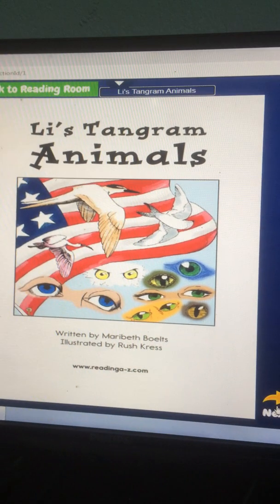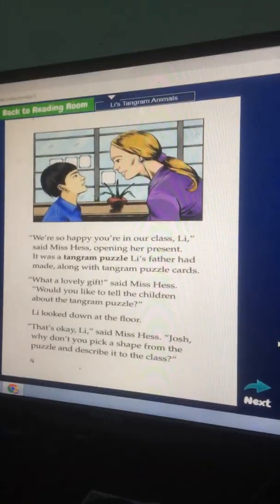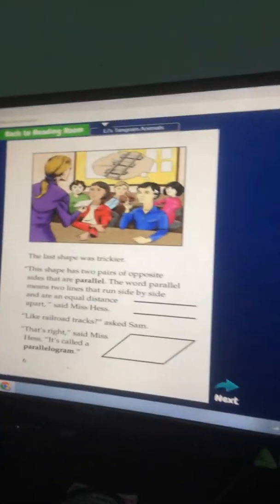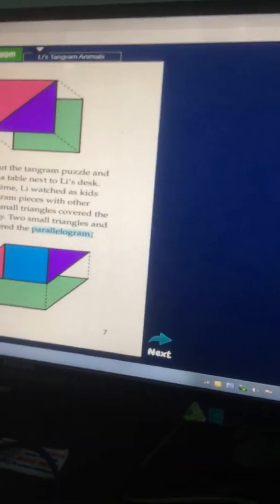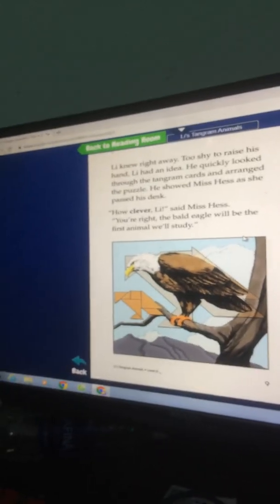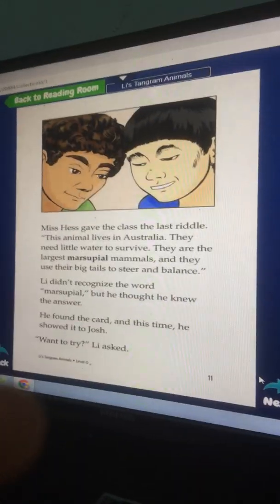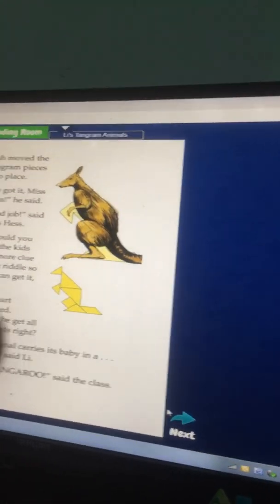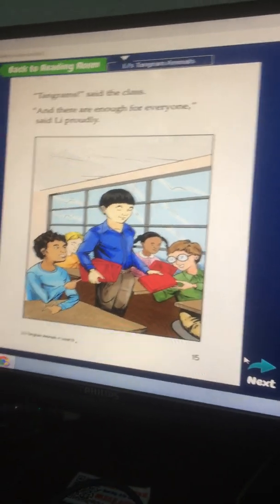Li’s Tangram Animals